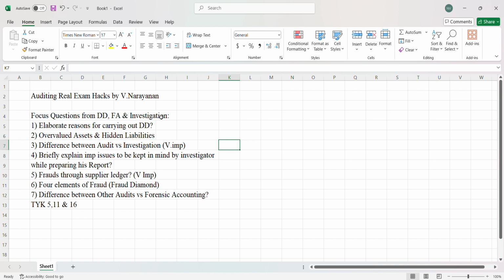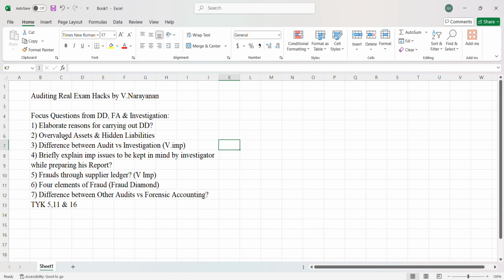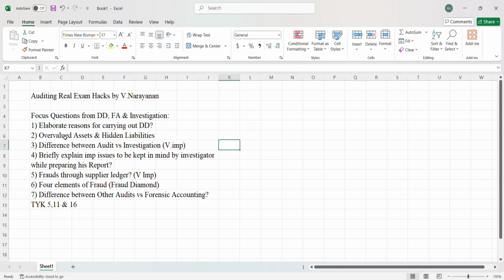Due Diligence, Investigation CA FINAL Auditing Nov 24